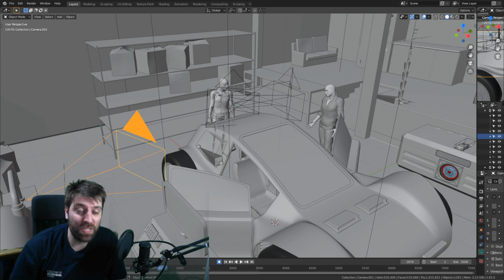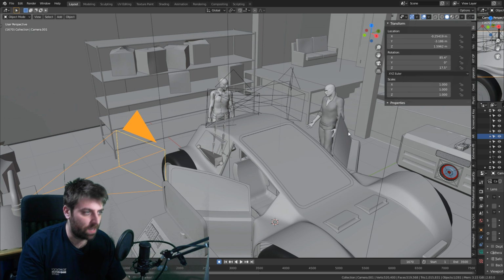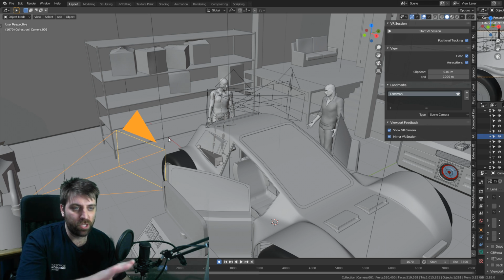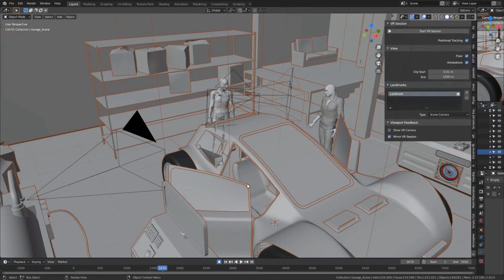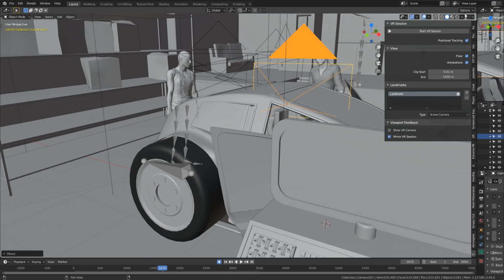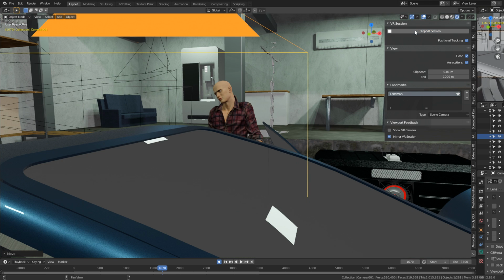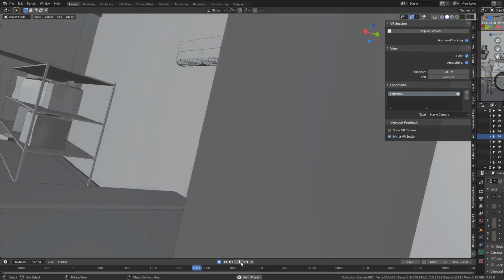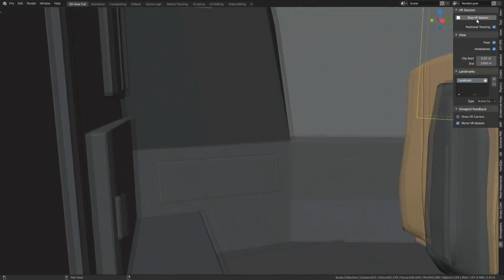Using VR for Blender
I will show you how quickly you can have VR setup in Blender 2.83. It is amazing what results you can get out. I just felt overwhelmed that I was able to stand in one of my scenes, and also get a chance to watch one of my animation.

This only work in Blender 2.83